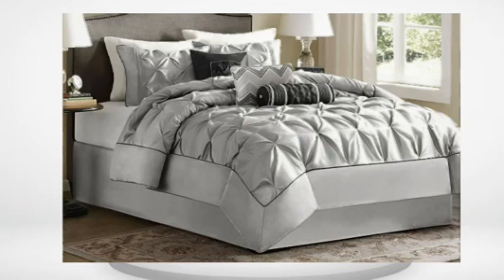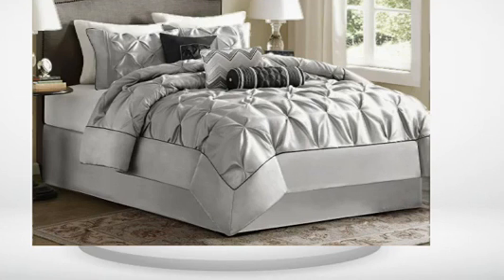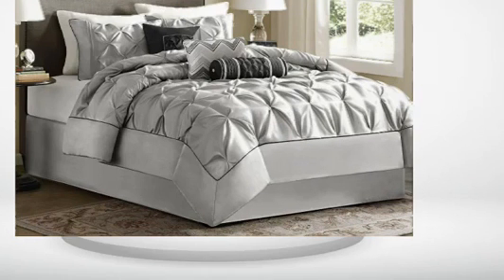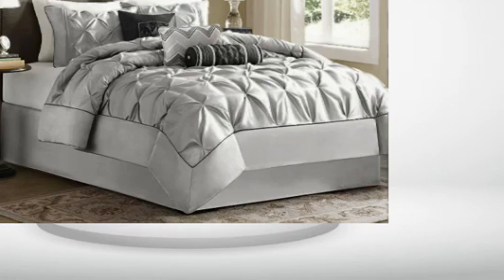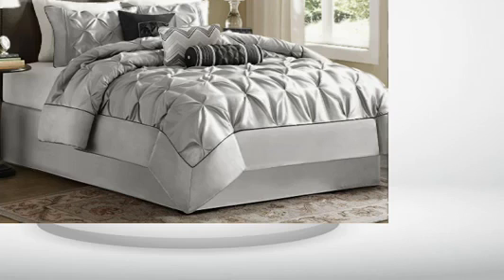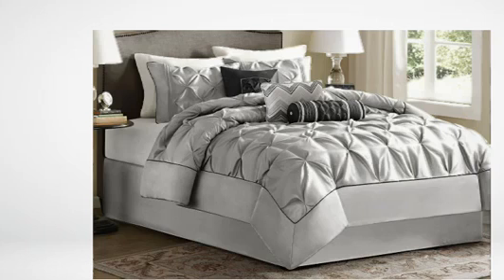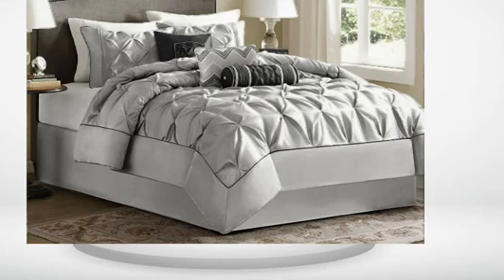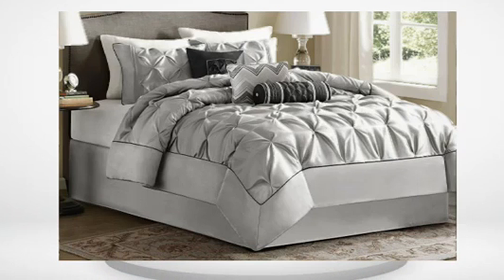Madison Park Laurel Comforter Set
Madison Park Laurel Comforter Set, Madison Park Laurel Comforter Set